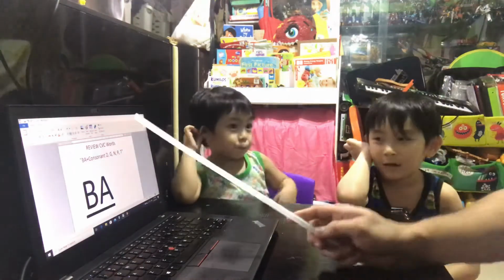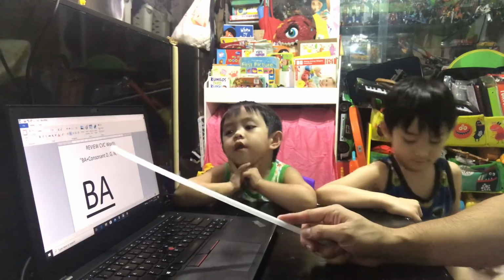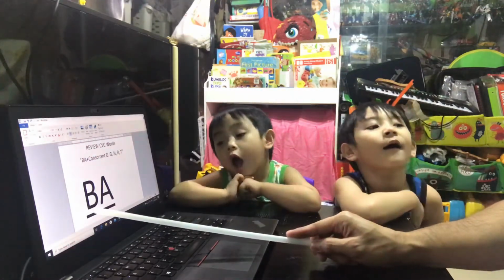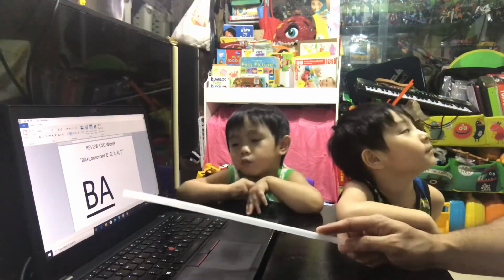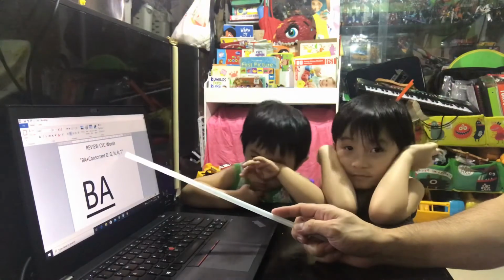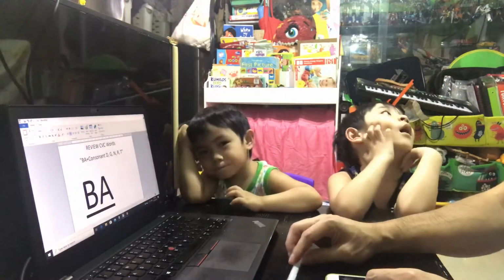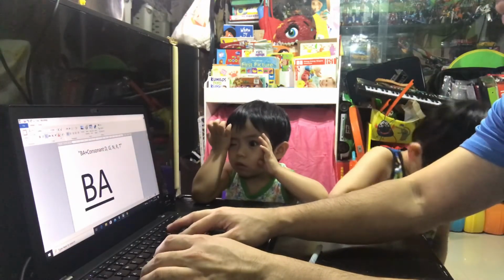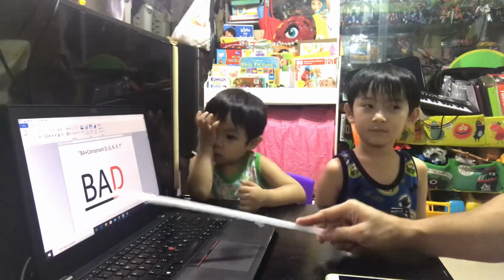Home Therapy - Review CVC Words "BA+Consonant"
Aim is to let the kids understand the difference between consonants and vowels.